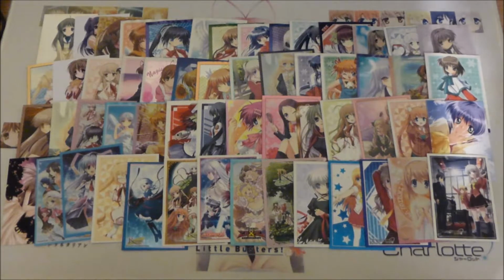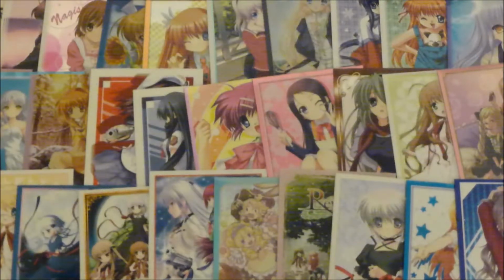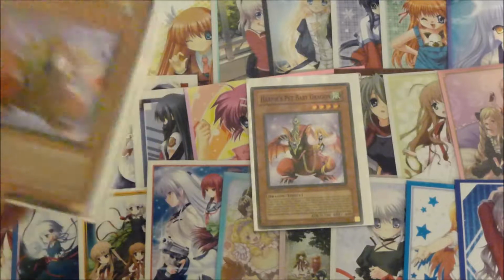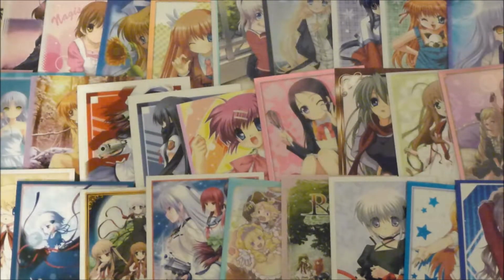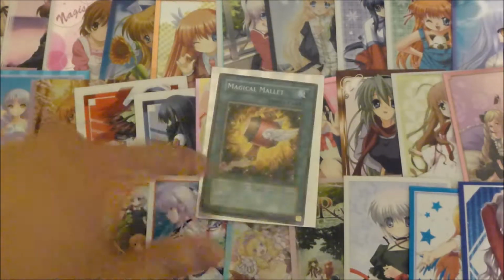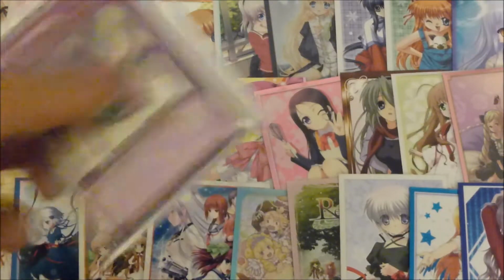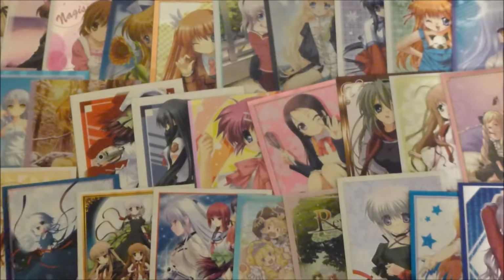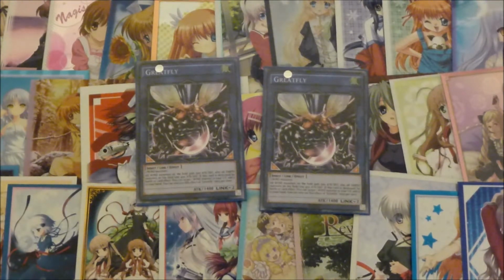Harpie Deck Profile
My Harpie Deck.

This deck is made for fun.
Use this as a base if you want to.
Apologies for camera quality.

Deck 4 Ayu, Harpies. 12.03.17